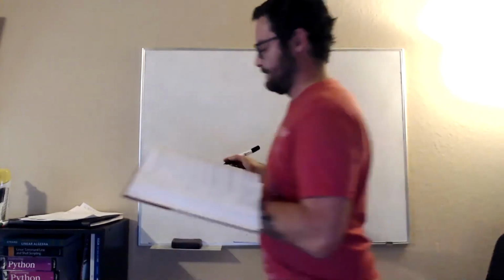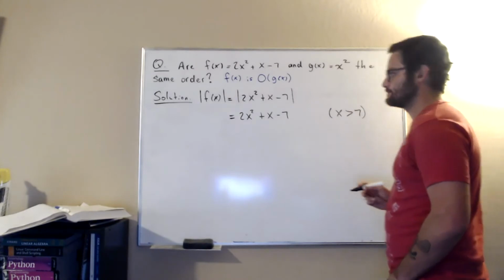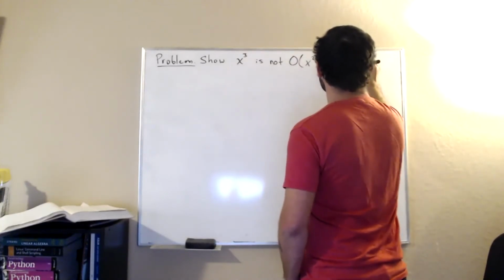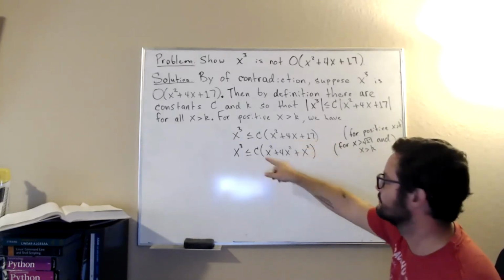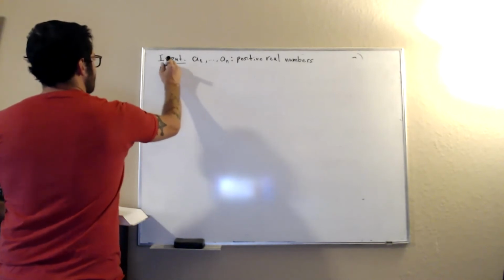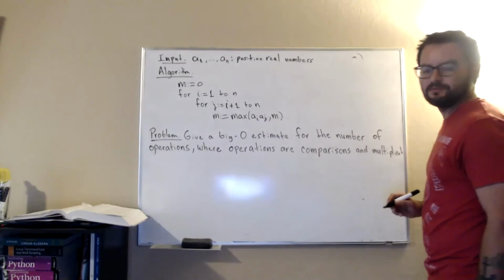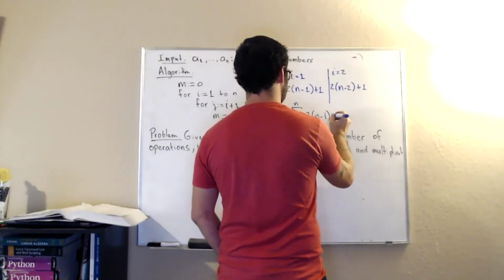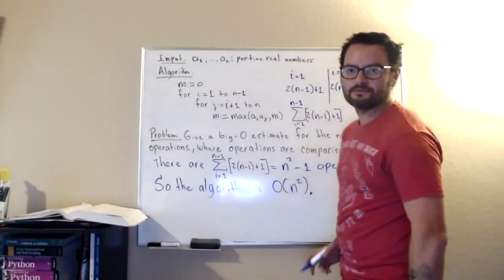Exam 2 Review: Day 2